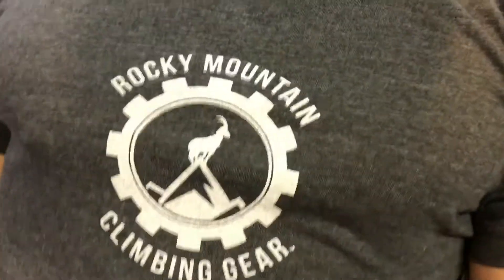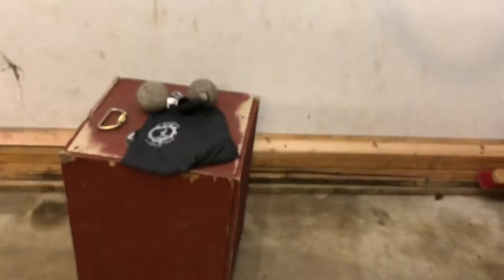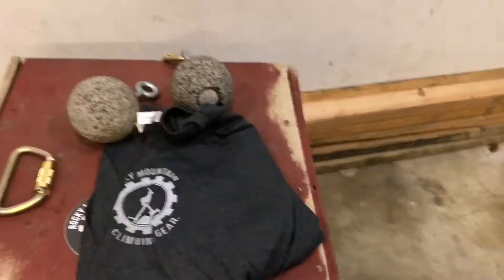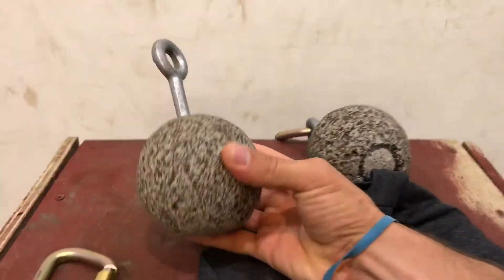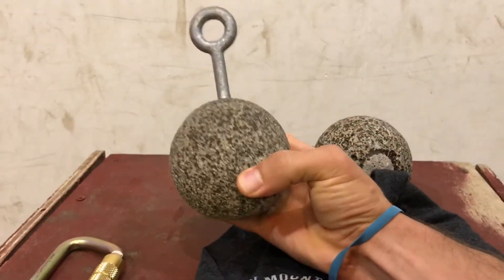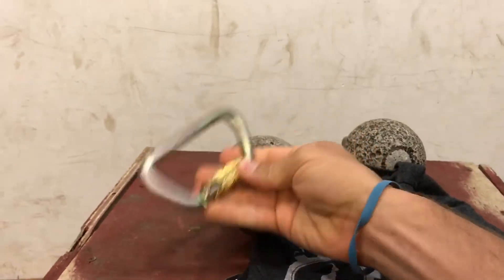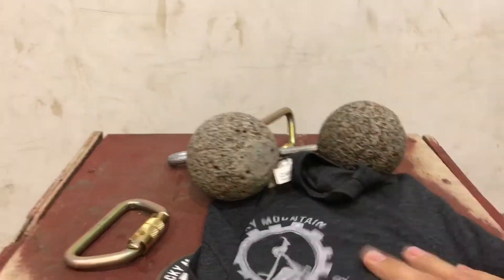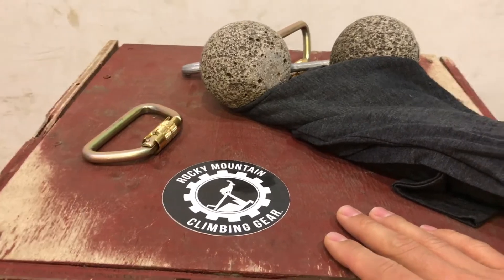GIVEAWAY - Ninja Warrior training gear from Rocky Mountain Climbing Gear!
What you win:
* 2 x RMCG 3.5" Cannonball holds
* 2 x RMCG Carabiners
* 1 x RMCG Shirt
* 1 x RMCG Sticker

Thanks so much for your love and support!!